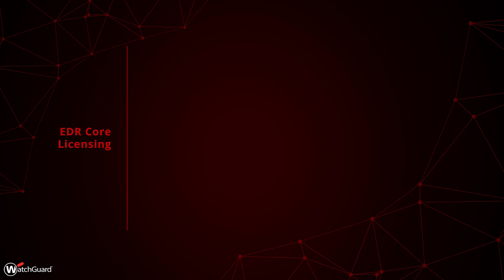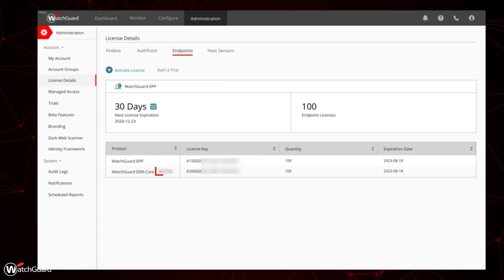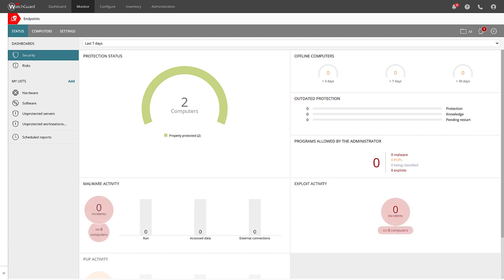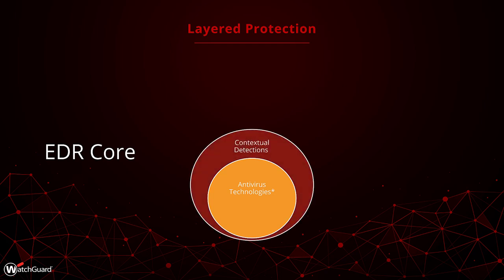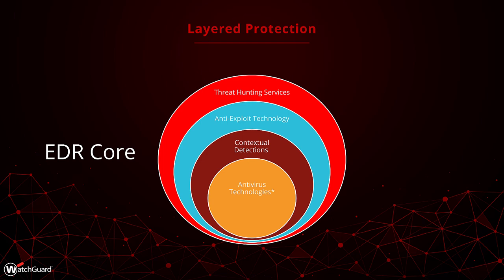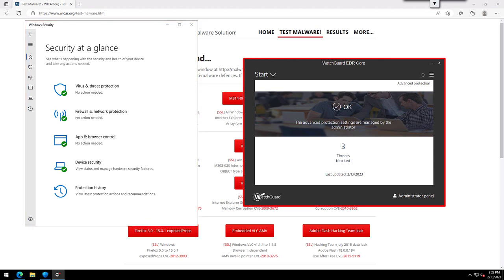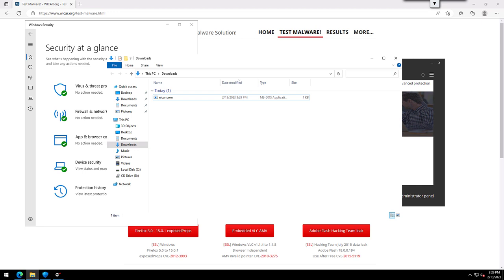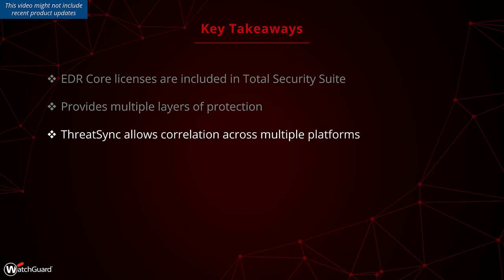Tutorial: EDR Core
In this video, we learn what EDR Core is, including licensing and layered protection, as well as a demo of how EDR Core works.